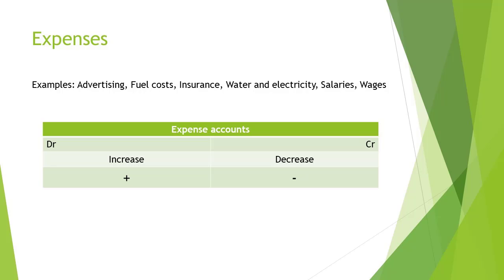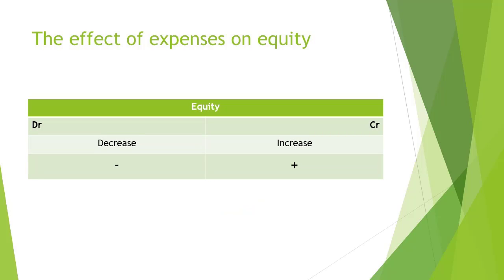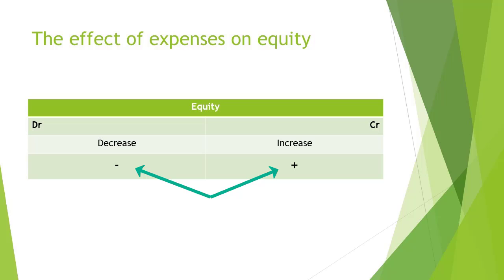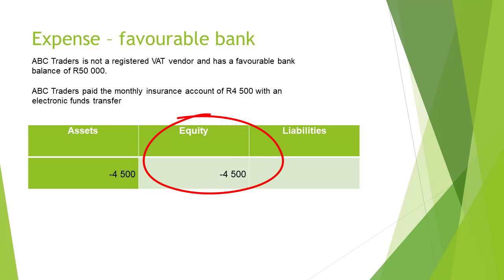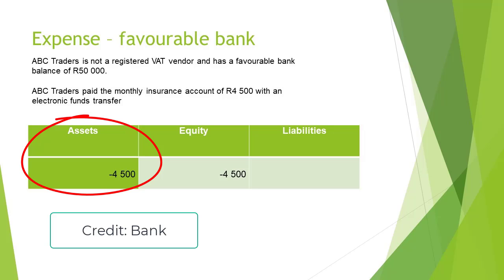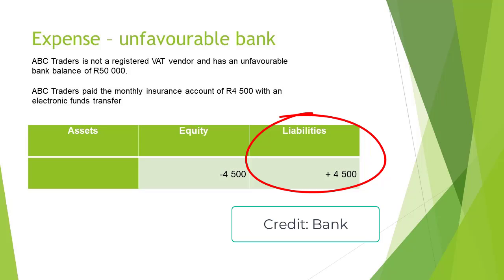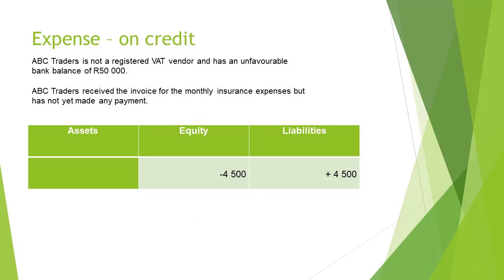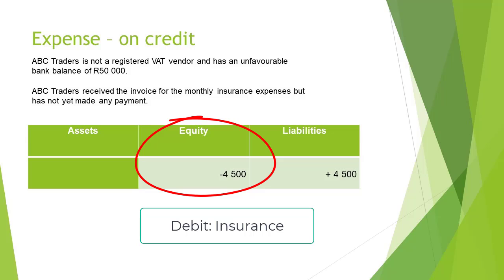Accounting equation Expenses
The video explains the effect of a transaction where a business incurs an expense and pays with a favourable bank balance or a bank overdraft or still needs to pay.